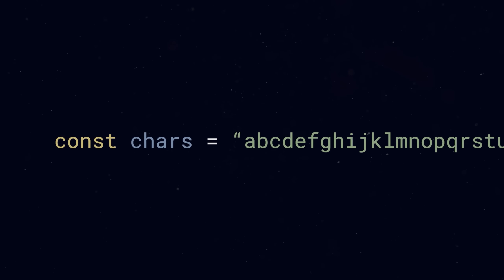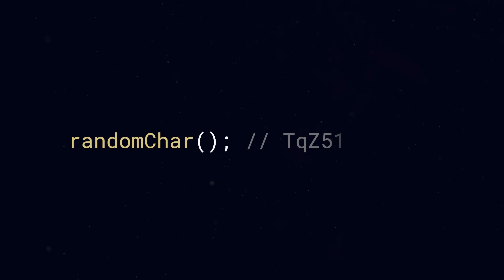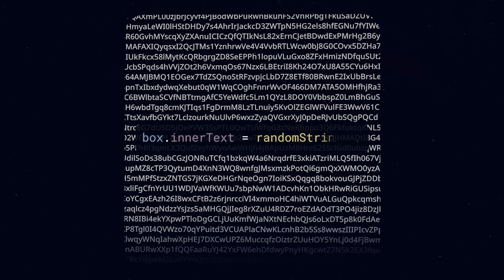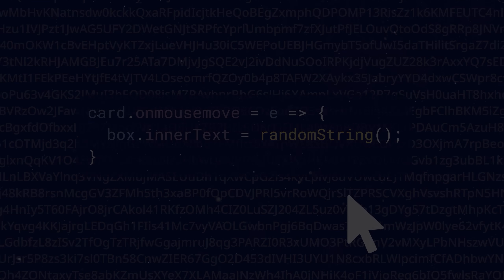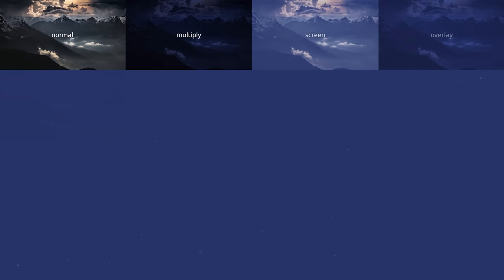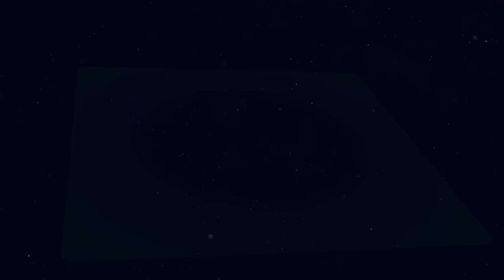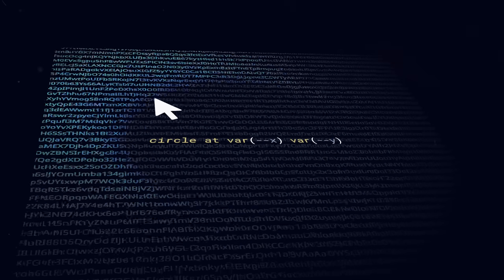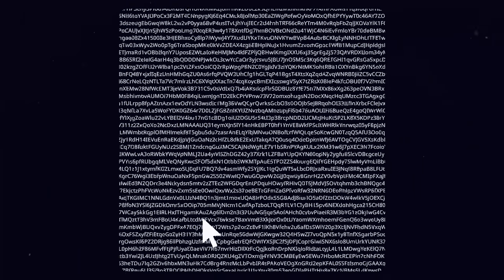If Programming Tutorials Were Super Dramatic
Watch as I show you how to recreate the incredible hover effect from Evervault's customer page in an extremely dramatic fashion

Music Licensed by Artlist:
Adrián Berenguer - Forzisimo
Ardie Son - Departures
Francesco DAndrea - Tempus Fugit